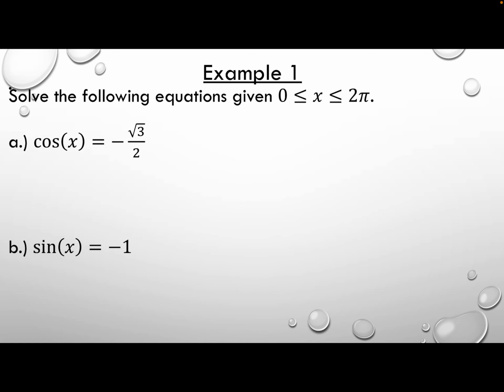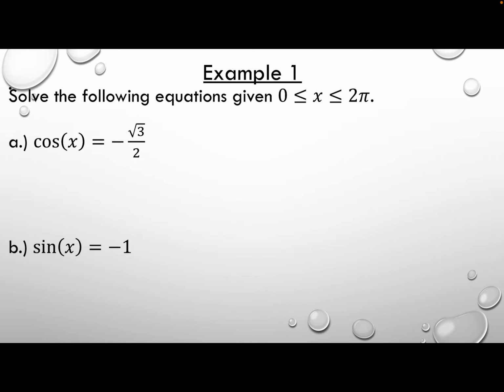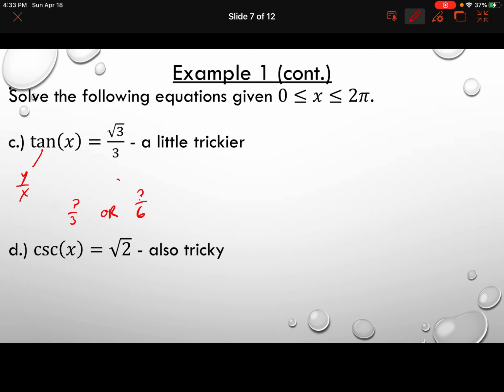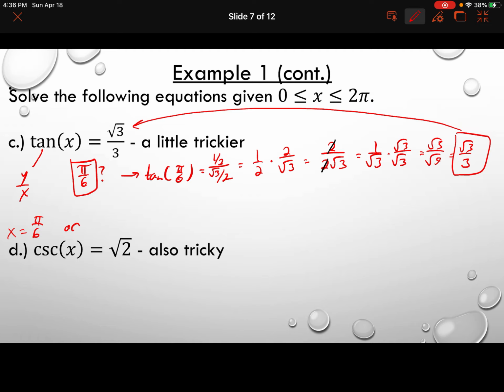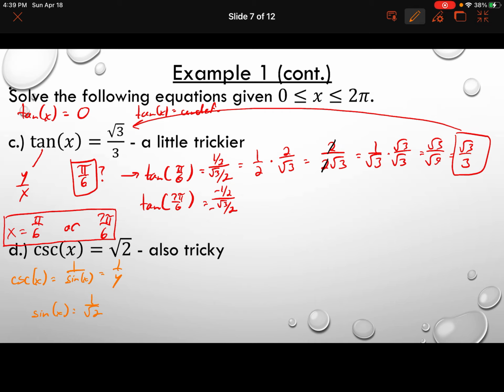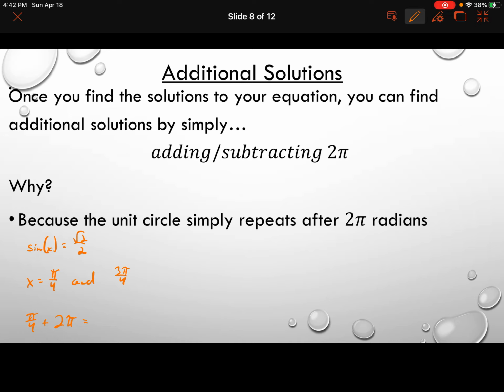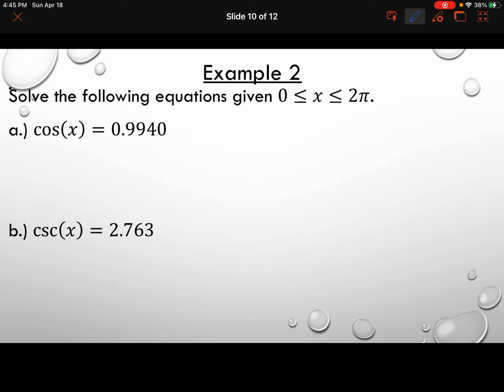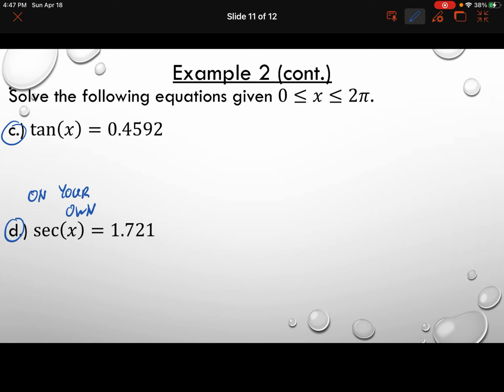Day 99 - 5.1 Lecture Notes (Solving Trigonometric Equations)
Solving simple trig equations (with and without a calculator).